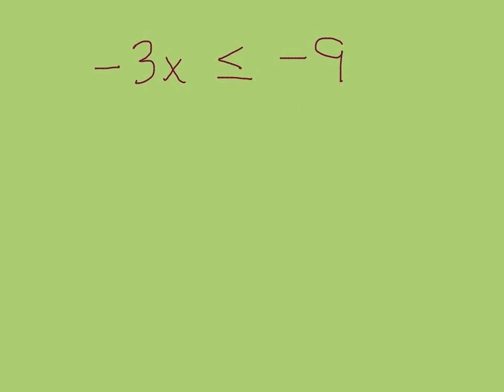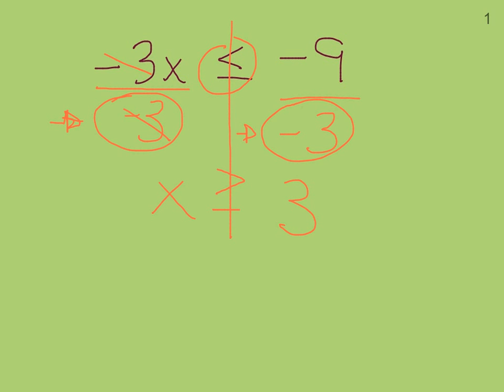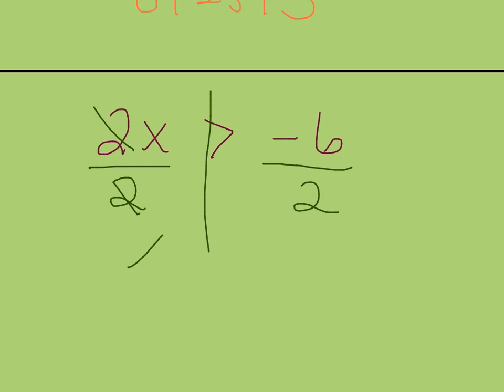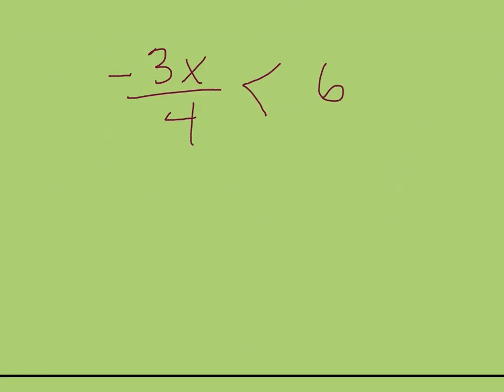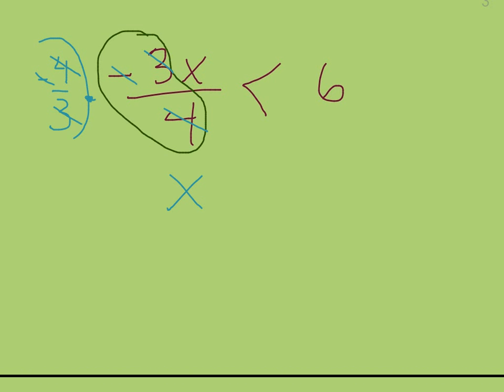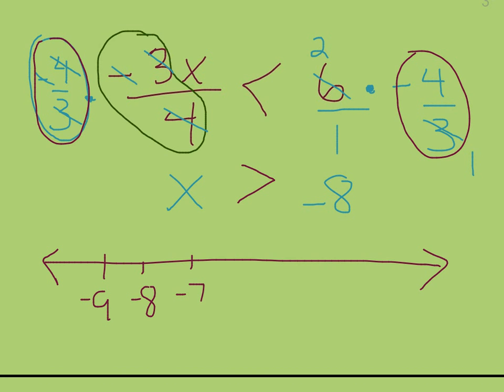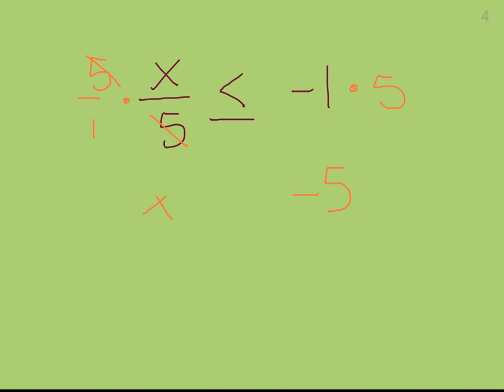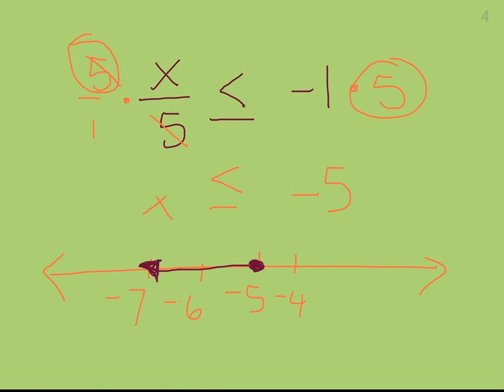Multiply and divide inequalities